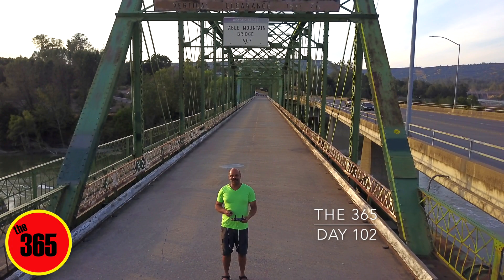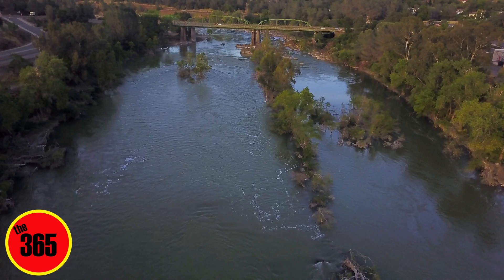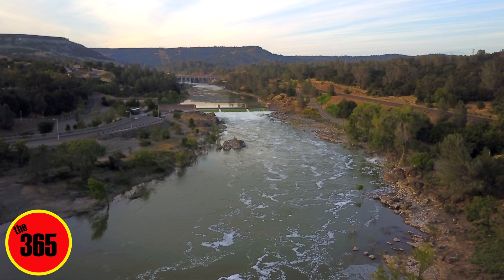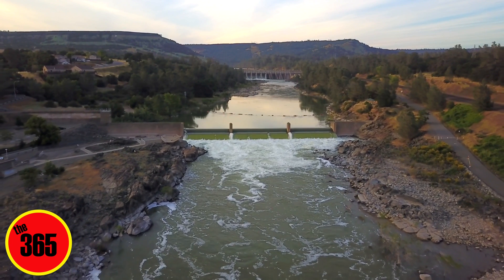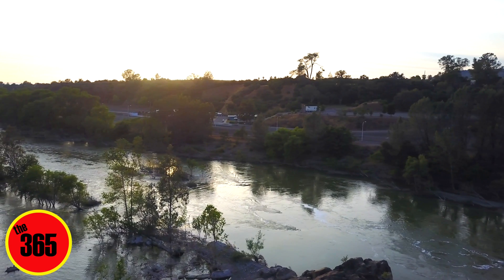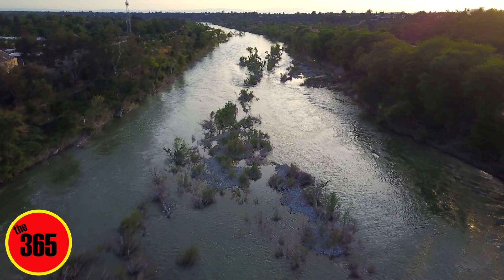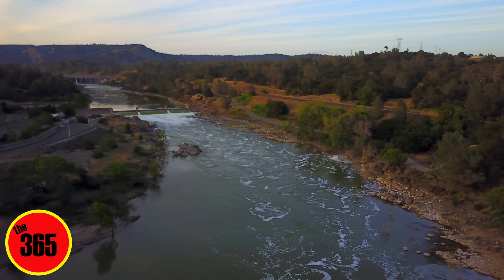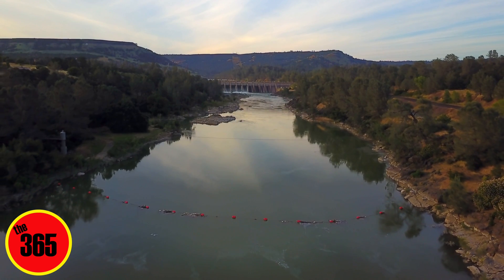Oroville Dam Spillways Day 102 The 365 Report May 21st, 2017 Feather River Flyover 2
Here is a comparison video of the Feather River after the Oroville Dam Spillway has been turned off for the season.